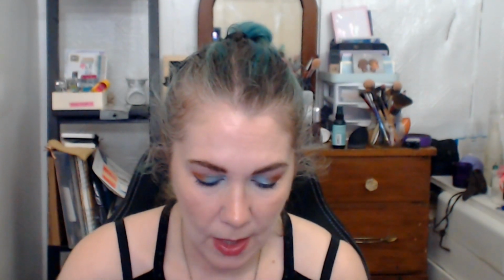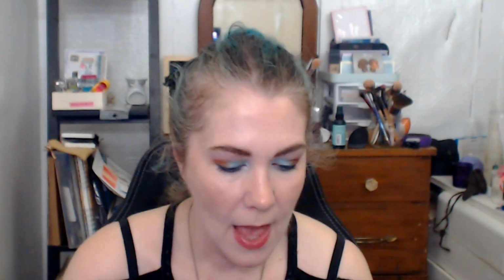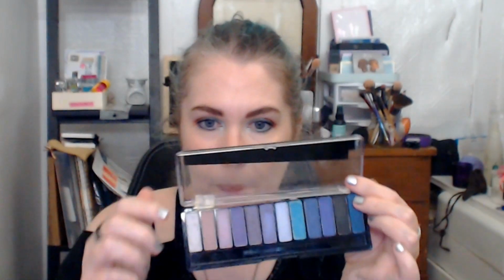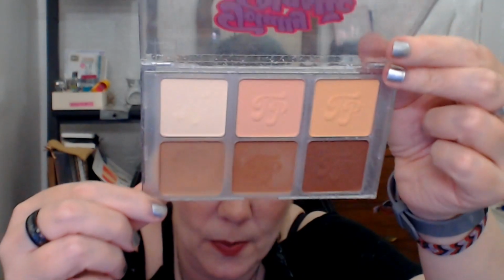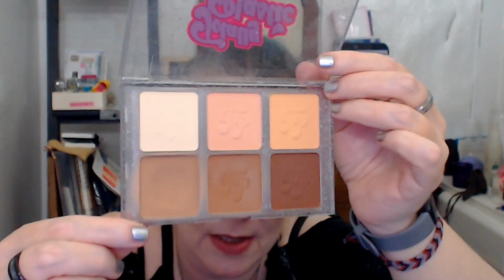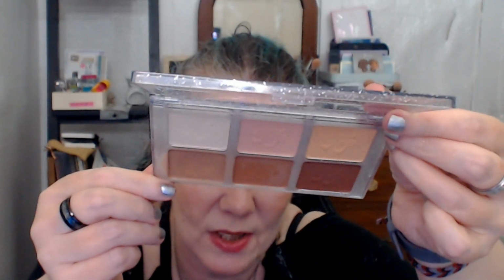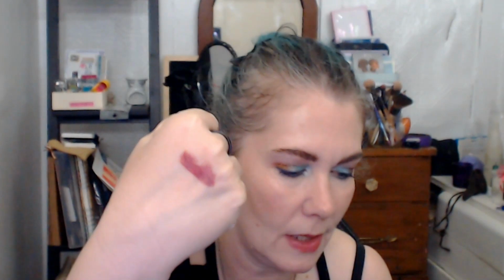American Panning Story: January 2023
Welcome to the American Panning Story project! This was created by Kayla (kayla.marie14_ on Instagram) and is a Pantastic Ladies Collab group project. It starts on Oct 5(release date of first season), 2022 and goes until Oct 5, 2023. It updates monthly.

There are two ways to work this project pan:
1. Each season is one month of panning. Whatever prompts you don't complete by the update, just abandon and move on to the next season. You will have the last two months open, and for this you can either roll all the prompts you abandoned back in and continue with the same item you chose, or feel free to create your own prompts.
2. Just work it rolling project pan style. Randomize up to 10 prompts at a time, and once you hit goal just roll a new prompt in its place. If you run out of prompts before the end of the project, feel free to restart or add your own prompts.

Prompts I am working on:
Season One
1. Murder House - Something you have a history with/has sentimental value to you
2. Westfeild High School - a high school staple for you
Season 2:
7. Asylum - product that is "crazy" hard tp pan
8. Abduction - You don't know what "abducted" you to buy in the first place   9. Bloody Face - Something that your mom loves or recommended to you(Oliver Thredson had Mommy issues)
10. Human Experiments - A product you recently purchased and are still testing out
11. A Nun/The Devil - A product that saves your makeup when it isn't looking good, or a product that gives you trouble